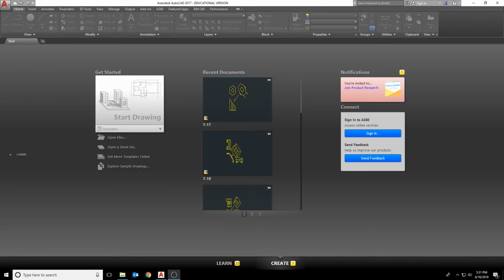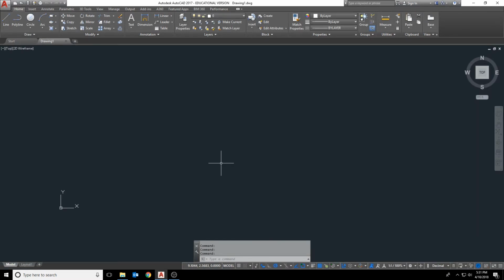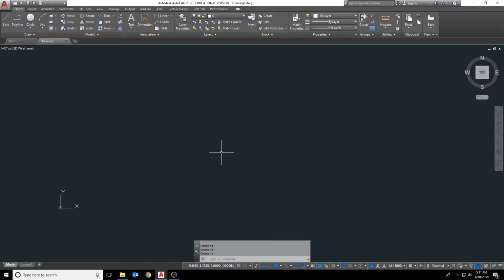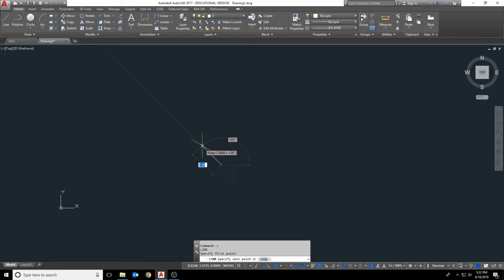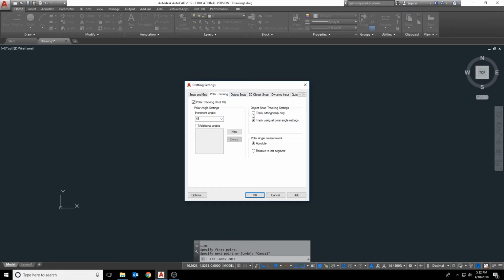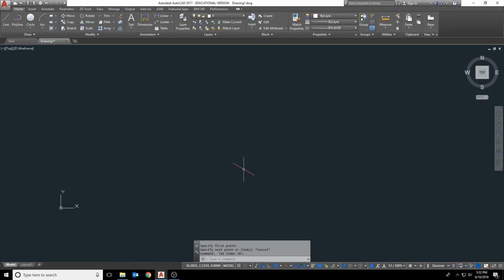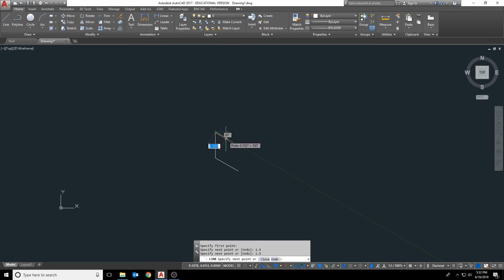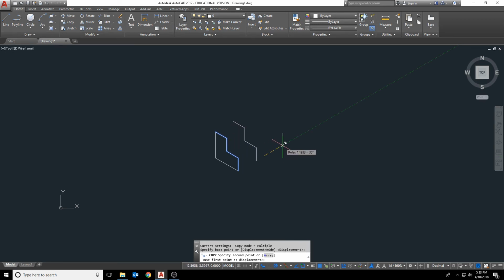5 1 ISO